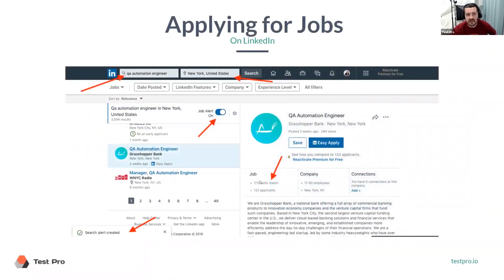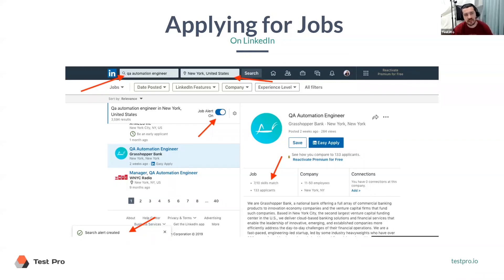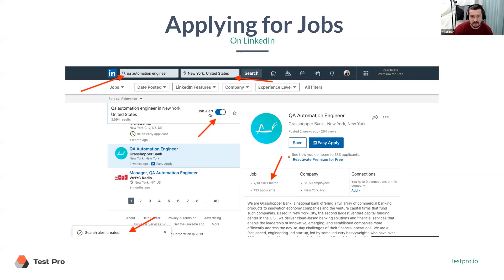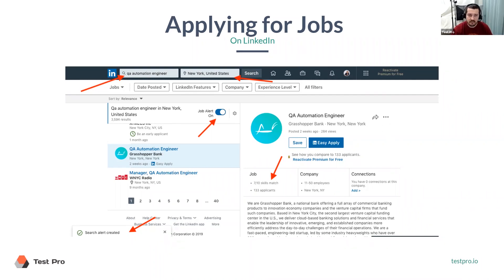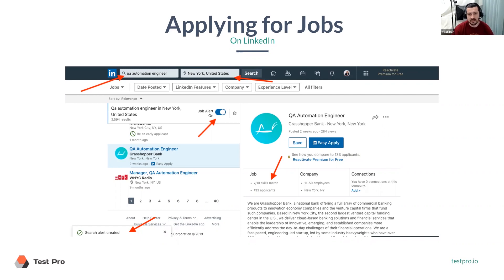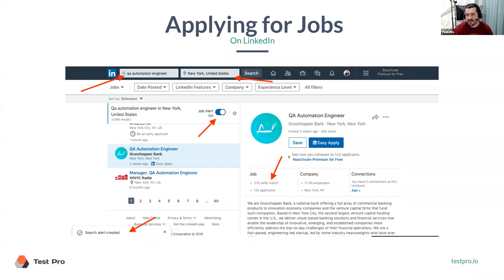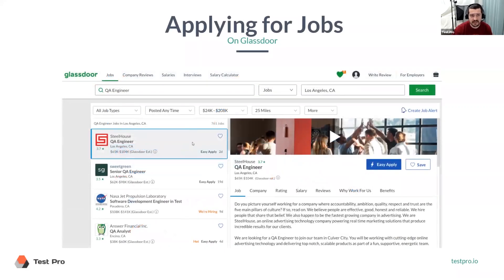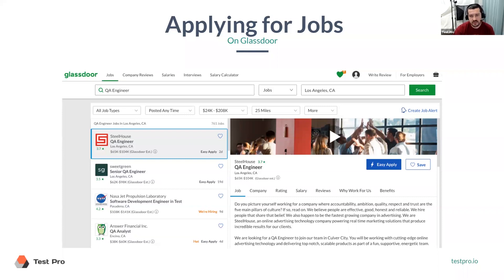How to apply on LinkedIn and Glassdoor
How to apply on LinkedIn and Glassdoor by Denis Platonov, Co-founder of Test Pro